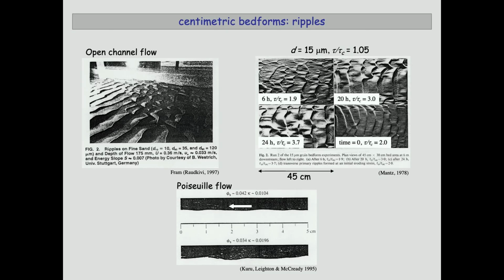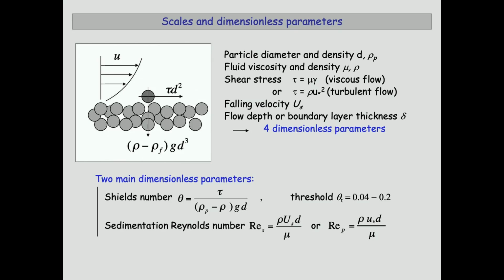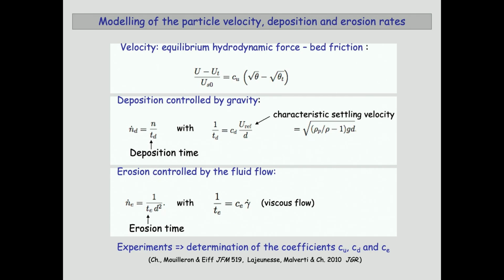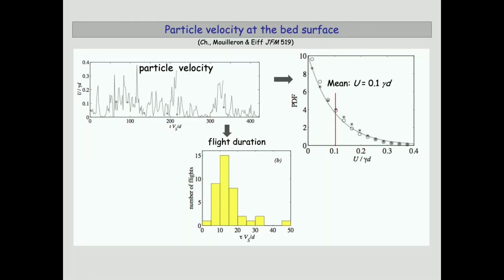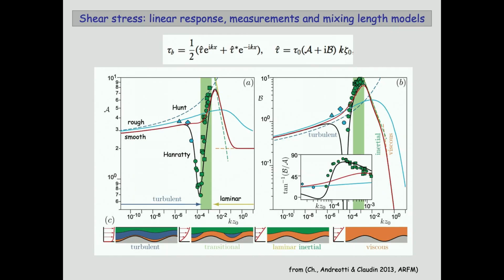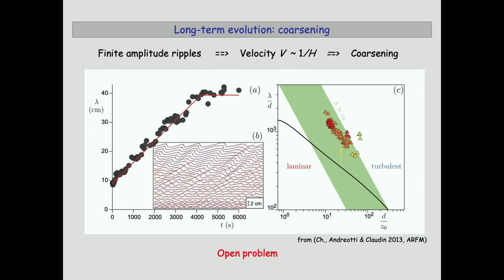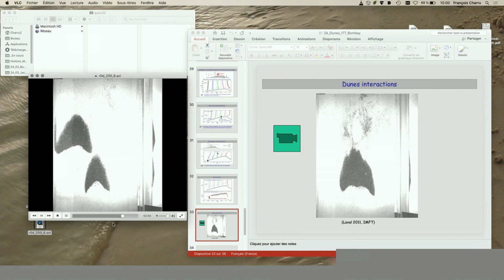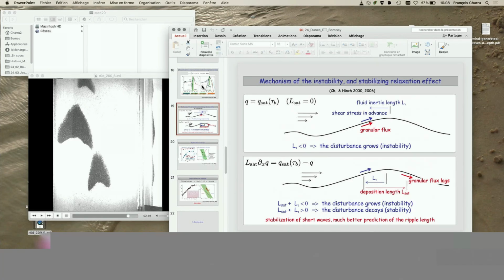Sand Transport, Ripples and Dunes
Title of the Workshop: Waves & Instabilities on Fluid Interfaces
Speaker: Dr. François Charru (UPS Toulouse)
Date:  28-29 February, 2024
Venue: IIT Bombay

About the workshop: Waves on fluid interfaces and their stability, apart from stoking human curiosity since the ancient era, have also served as an important source of applications towards modern engineering, ranging from atomisation at capillary scales to being a source of clean energy from the oceans.
Ocean waves, in particular, have constantly inspired the engineering of devices which can harness the apparently perennial supply of wave power in the ocean, to other useful forms of energy.

The aim of this workshop was to bring together top-level, well known scientists of international calibre from France & India, to discuss and present fundamental advances in the theory of waves, hydrodynamic instabilities and computational methods related to these. The seminar
will foster significant cooperation between scientists in both countries around this specific area of research. This will lead to knowledge advancement as well as exchange of skilled scientists between the two countries.